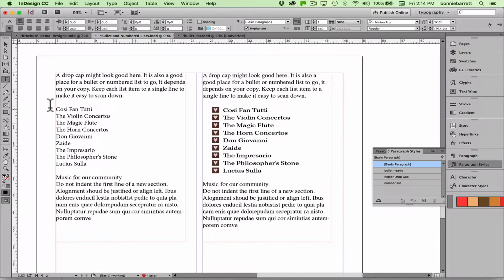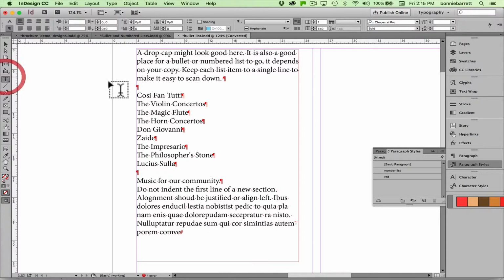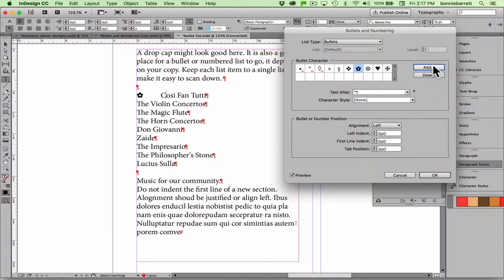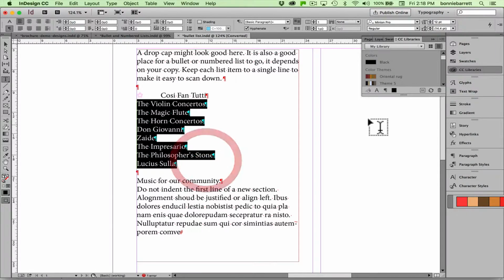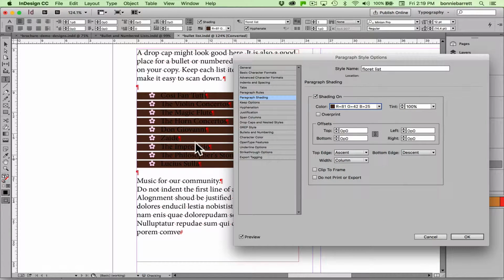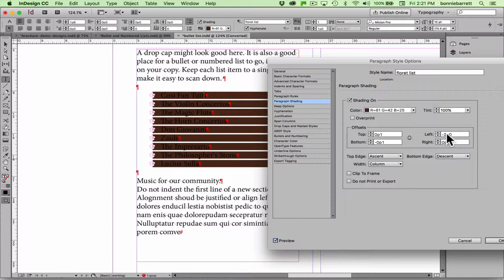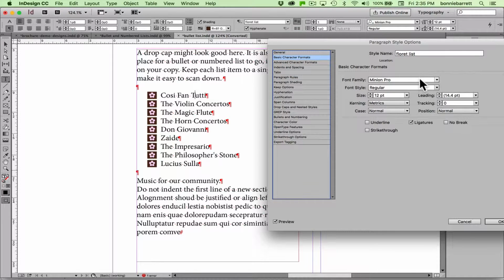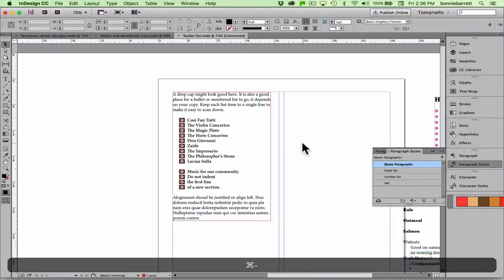InDesign Trick: Fancy Bullet List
Combine bullet List with Paragraph Shading to create a unique Typographic Effect.